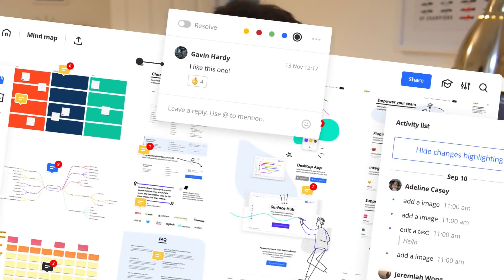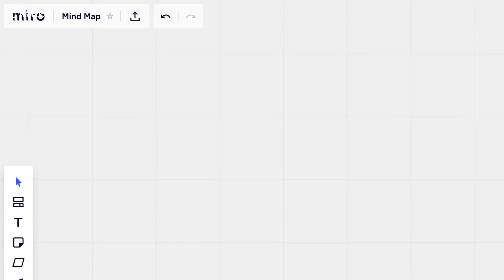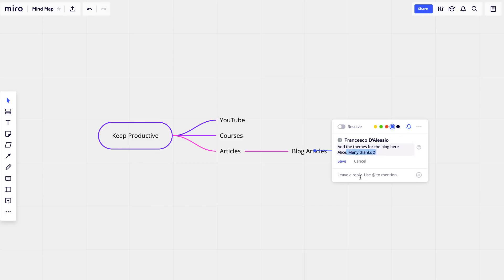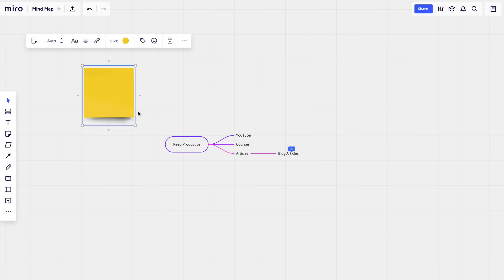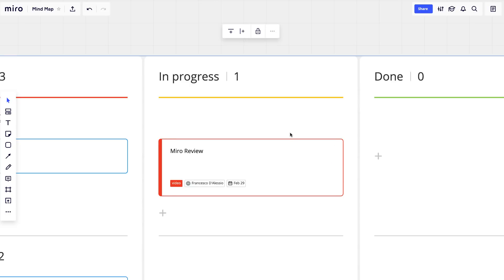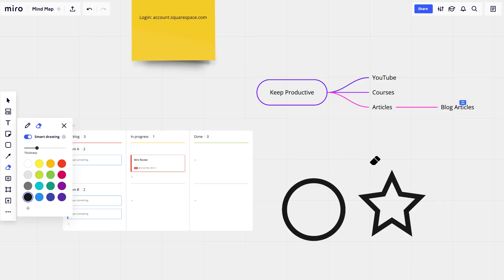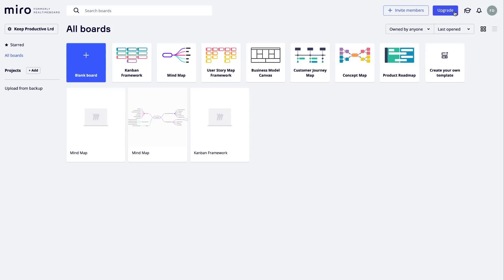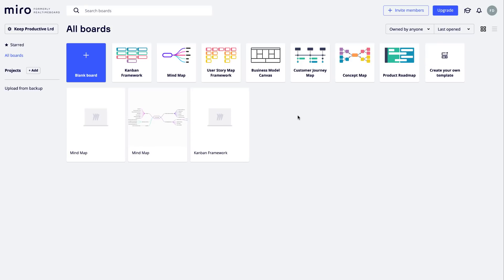Miro Mind-Mapping: Full Review (2018)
Stop doing busywork! Try Bento Focus Find the best productivity tools with our Miro is a collaborative whiteboard platform that allows teams to visually project manage and work remotely together in real-time on a board. Today, we focus on the mind-mapping element within Miro - formerly RealtimeBoard - and how you can use it to create simple and complex mind maps.

Zoho Suite presents Zoho Projects, an effective way to manage tasks and projects within your teams. Popular with construction and security firms, you can find out more about Zoho Projects today

⛳ OUR GOAL

💸 MAKING MONEY

🎼 MUSIC USED

🌐 RELEVANT HASHTAGS